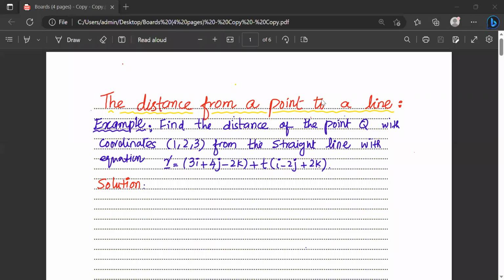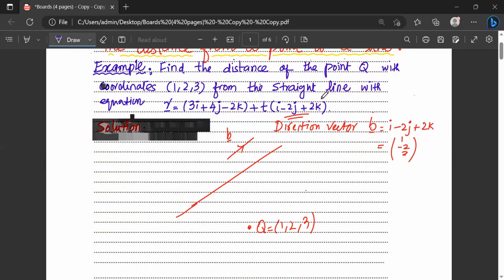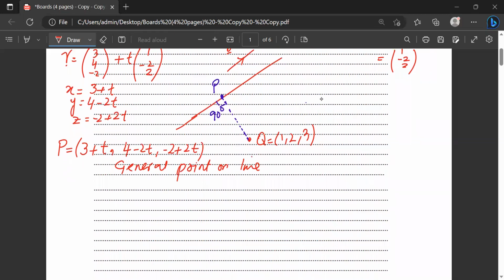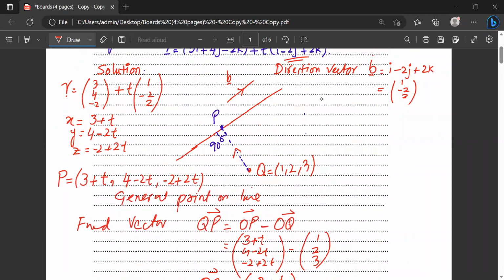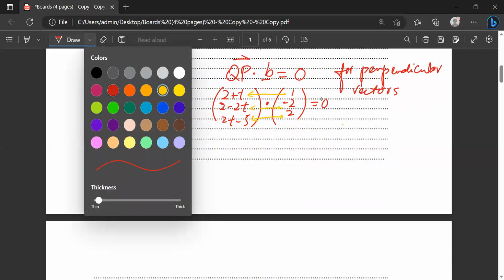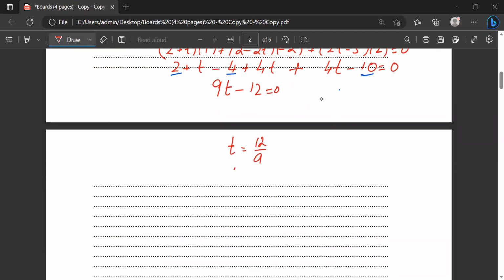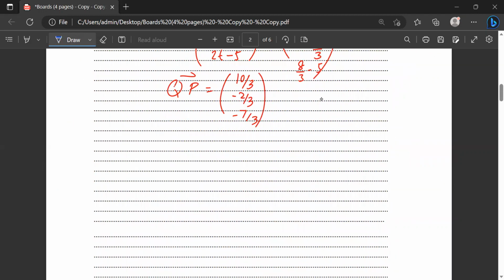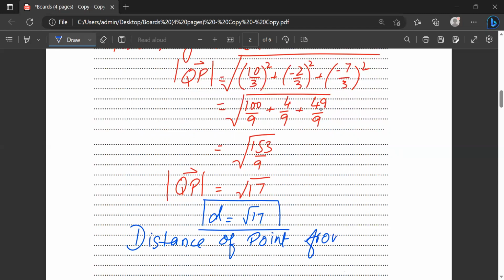Distance of a point from a line